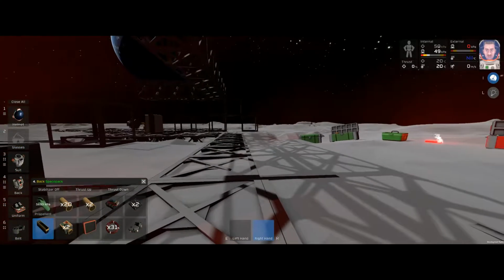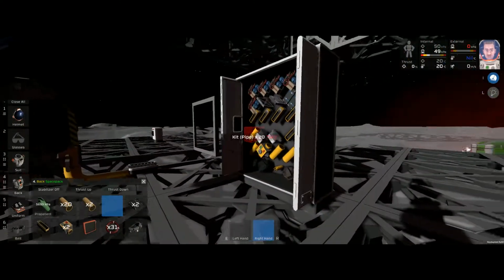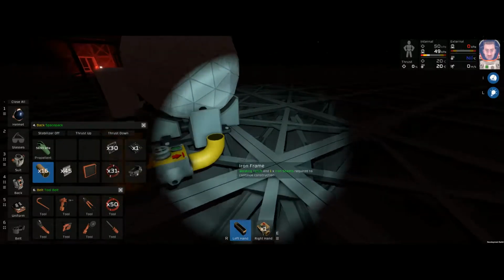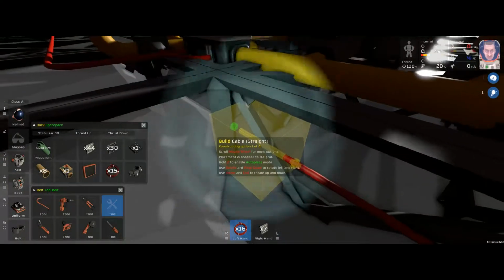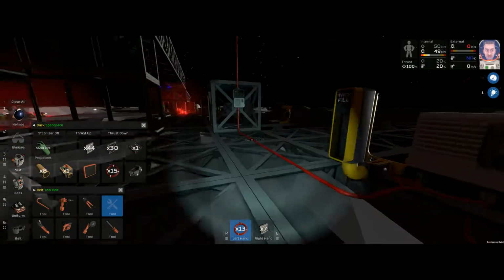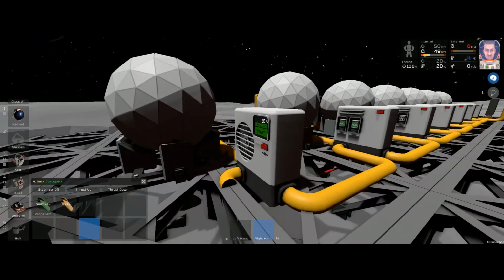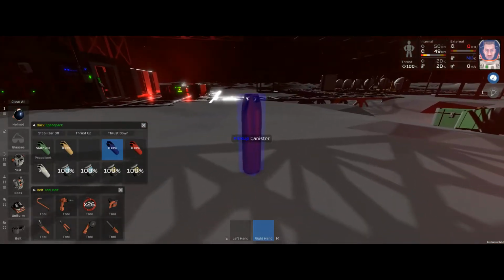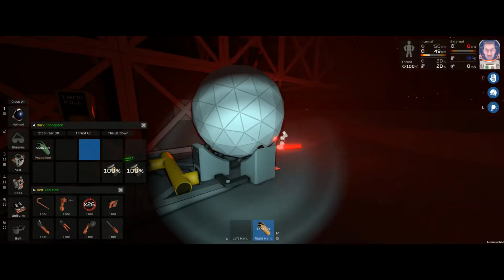Newb to Stationeer - Complete Gas Filtering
I hope you enjoy this getting started tutorial series of Stationeers. I try to cover all of the basics, so a new player can get to the point they can build a self sufficient base (and not die in the process.) Please leave questions and comments. It will help others find it and it makes me feel good. Have a Good Day!